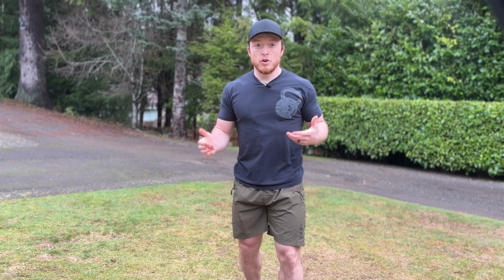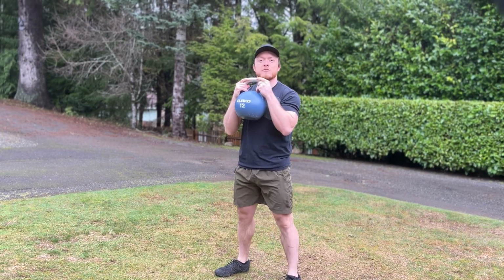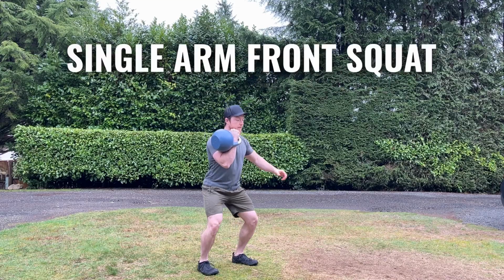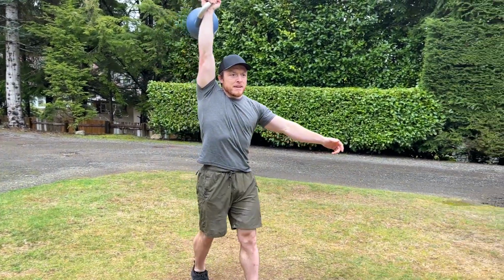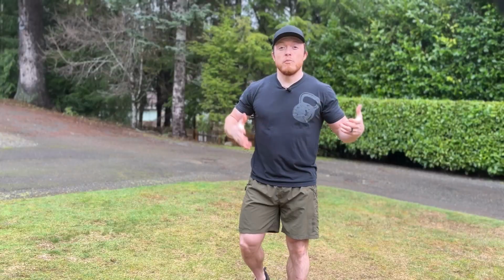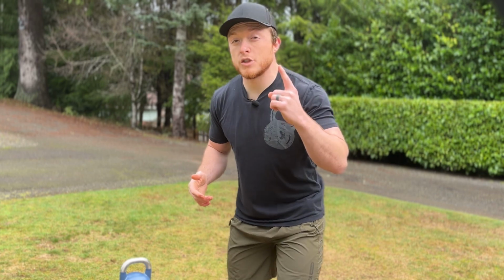WHAT IS A KETTLEBELL COMPLEX (ACTUALLY)?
Work With Me:

✅The Ultimate Plan to Build Lean Muscle & Torch Fat With Kettlebells

✅My Free Kettlebell Size Guide Work With Me